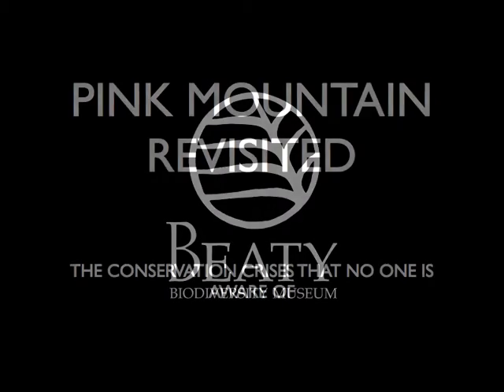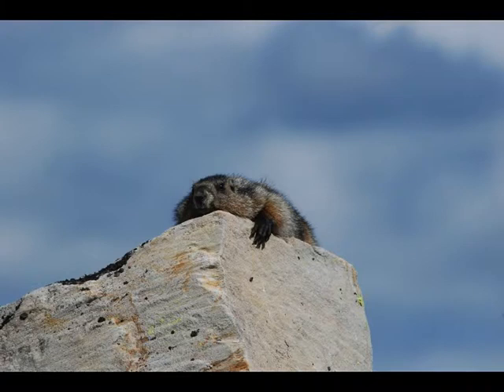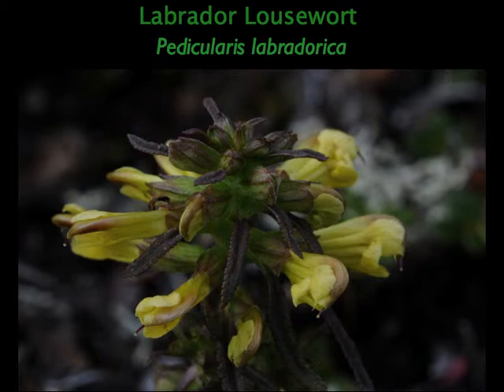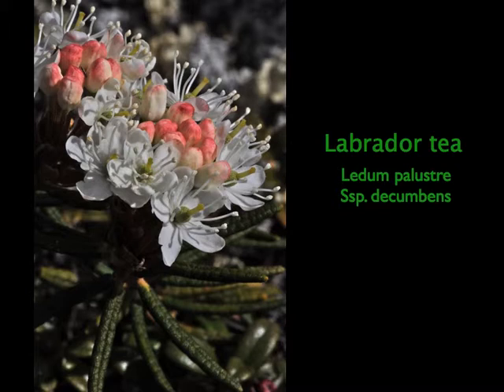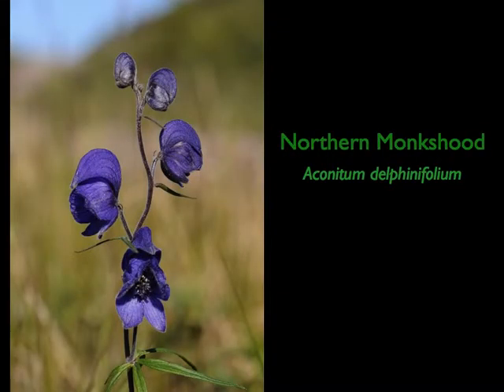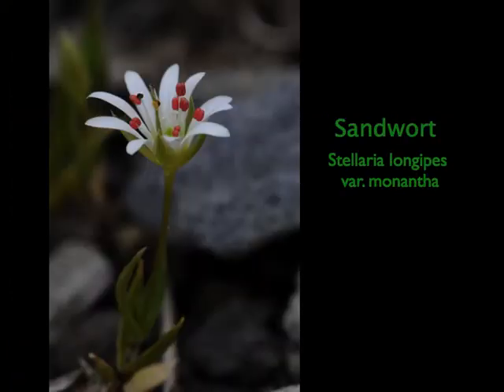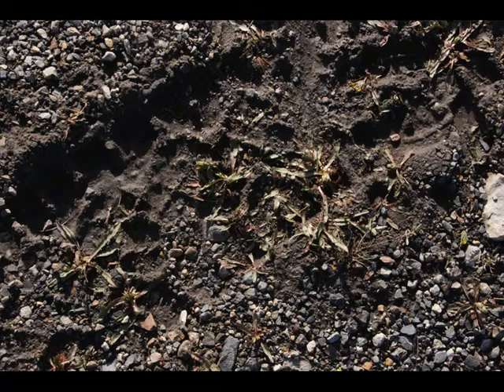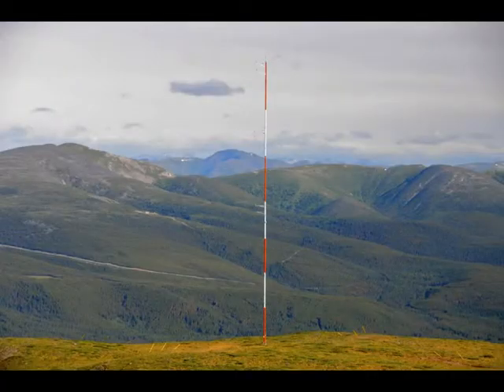Ron Long's "Pink Mountain: A Conservation Crisis"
The biodiversity of Pink Mountain is unmatched in British Columbia but it is threatened by resource development. Learn about the fascinating natural history of Pink Mountain with an emphasis on its rare and rarely seen plants, and find out both why it is threatened and a possible solution.

Note: A handful of slides are missing from this presentation. We apologize for any inconvenience.